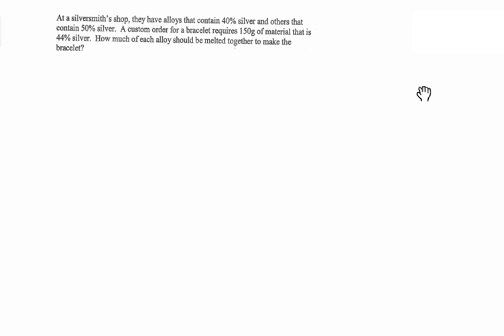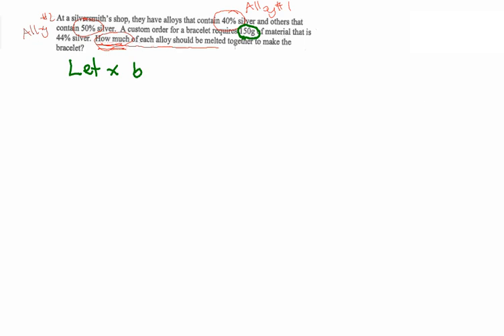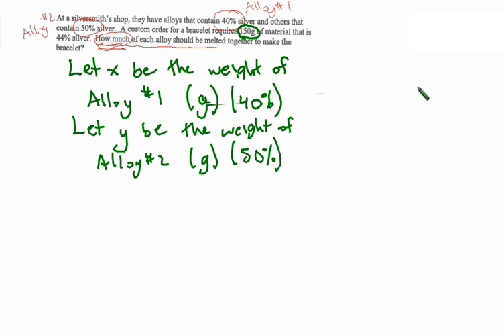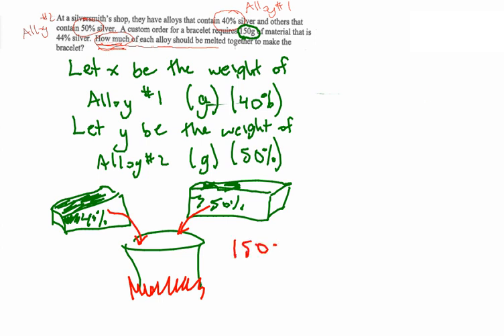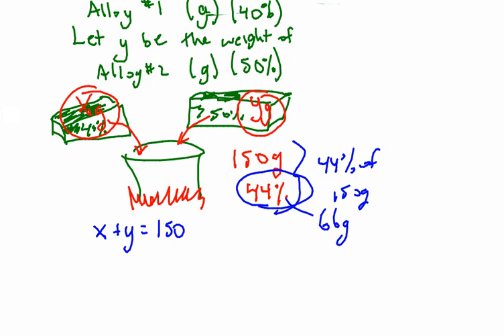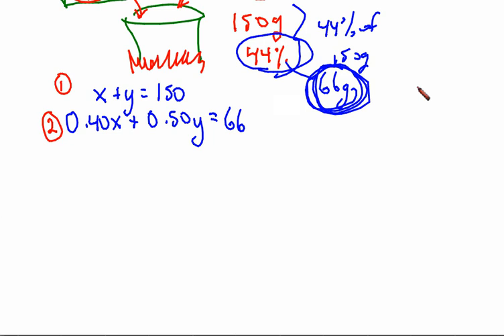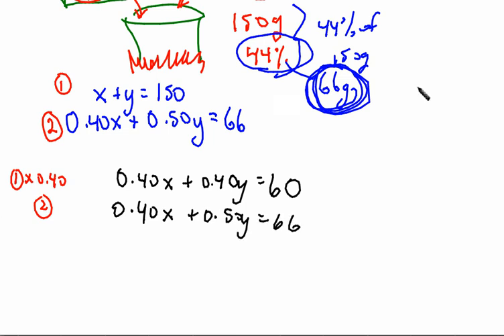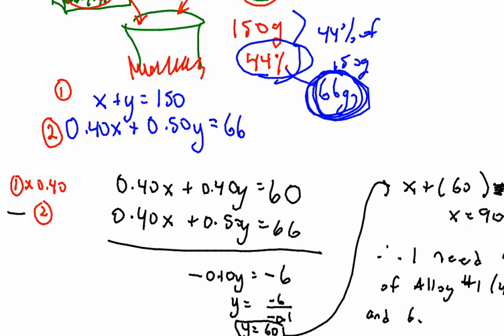Gr10: Linear Systems: Word Problem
This is a mixture word problem involving silver alloys.  It is question #8 on the review handout.